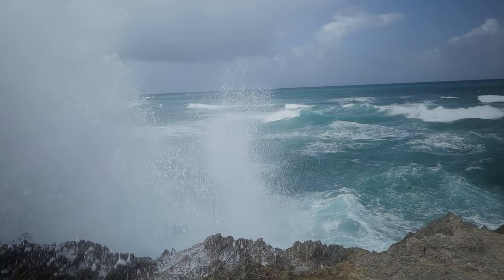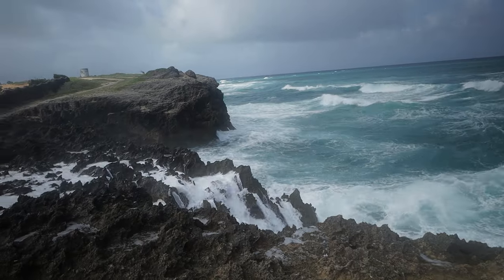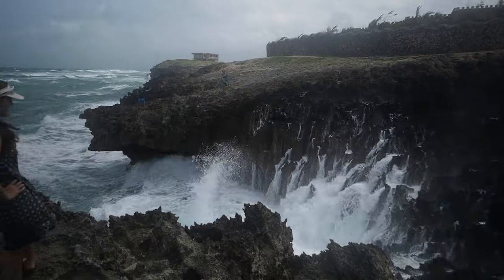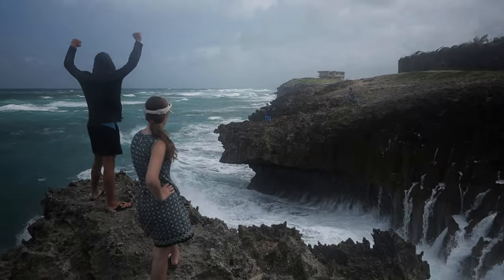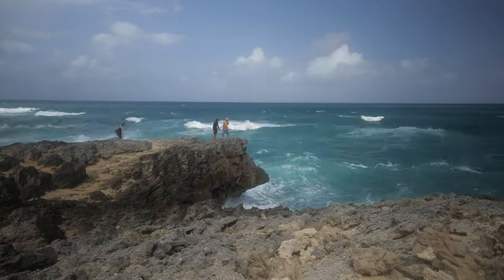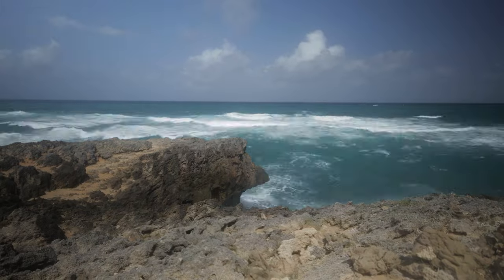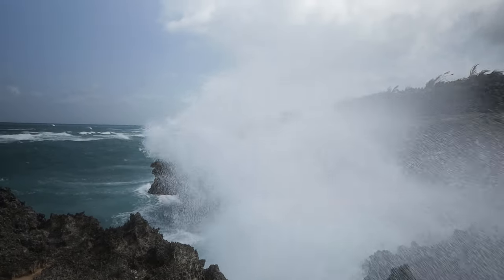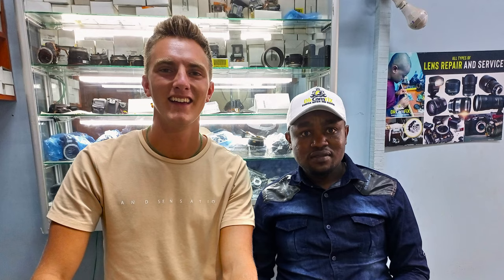I BROKE MY CAMERA!!!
Quick story of how I totally destroyed my camera and got it working again.
If you have ever gotten your camera wet, THIS VIDEO IS FOR YOU!

MY 2022 KIT FOR PHOTOGRAPHY & FILMMAKING
Best Budget Camera Bag
Great Backup Batteries For Camera
Awesome Mini Camera Accessory Bag
MUST HAVE GoPro Floaty Handle
GoPro Hero 7 White
GoPro Mini Travel Bag
CRAZY GoPro Gimbal
Mini Tripod Thing
GorillaPod Vlog Tripod
My Camera
INCREDIBLE Telephoto Lens
Best Lens For EVERYTHING
Collapsible Filming Tripod
BEAST SD Card
Lightning Fast Hard Drive